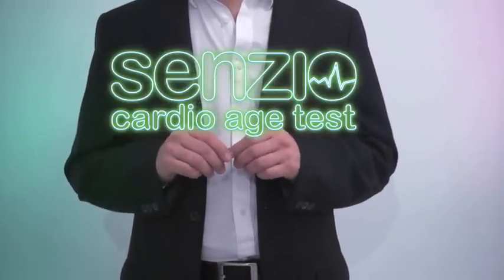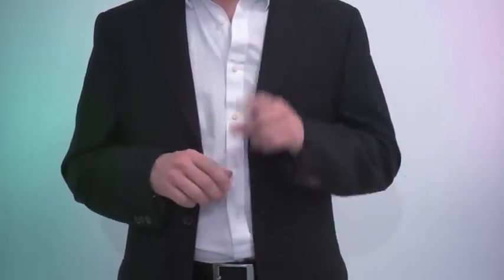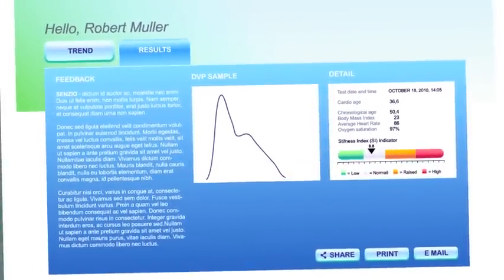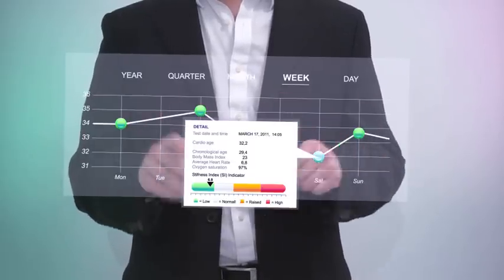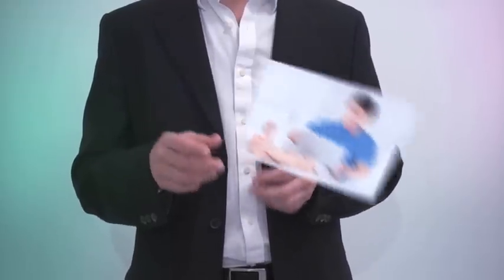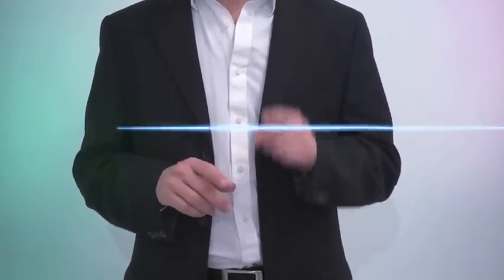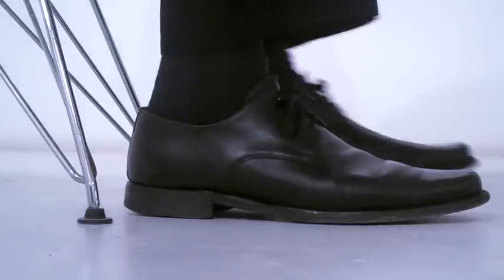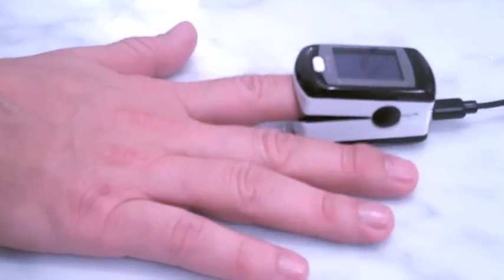Senzio Cardio Age Test - Instructions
The Senzio Cardio Age Test uses a pulse oximeter to painlessly collect data for 90 seconds. It measures your heartbeat, but also detects the shape of your pulse wave. By analysing this pulse wave, Senzio Cardio Age Test can determine the flexibility of your arteries. This result is compared with a database of healthy individuals of your age, sex and body size. Now, your Cardio Age can be determined relative to your peers. You will receive personal advice based on your test result.